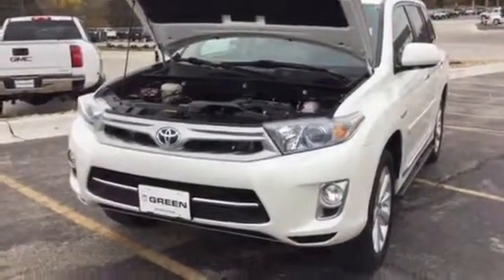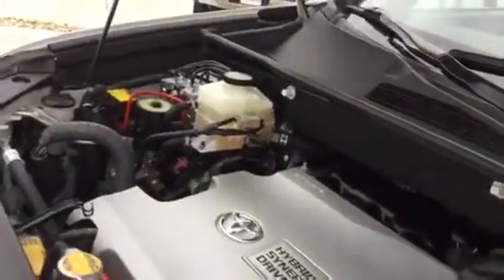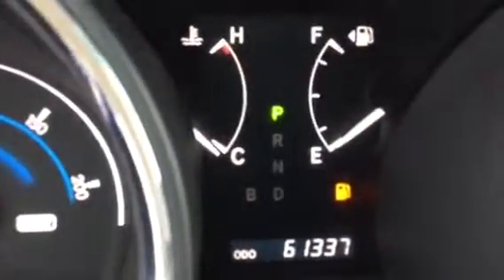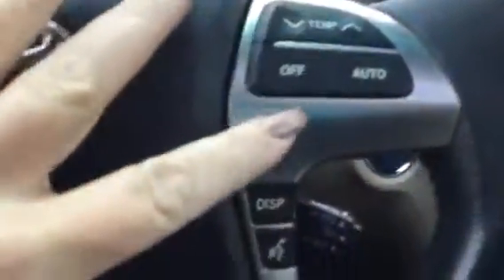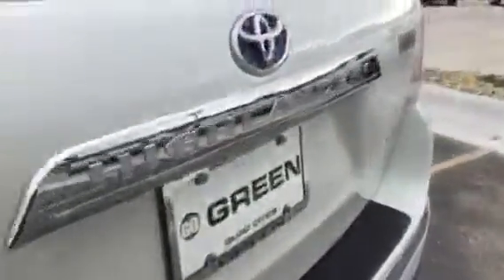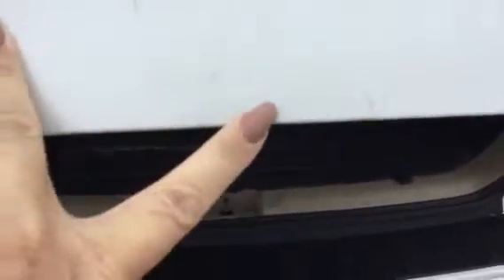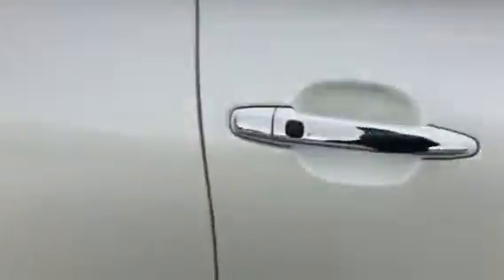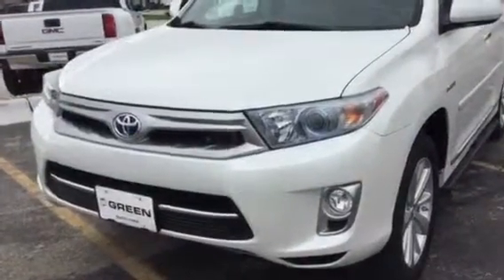2011 Toyota Highlander Hybrid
2011 Toyota Highlander Hybrid